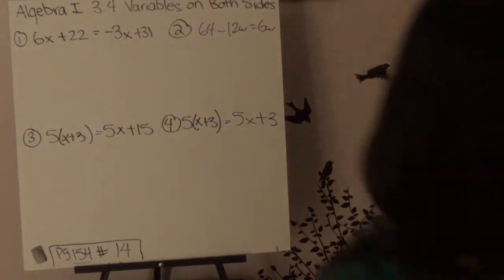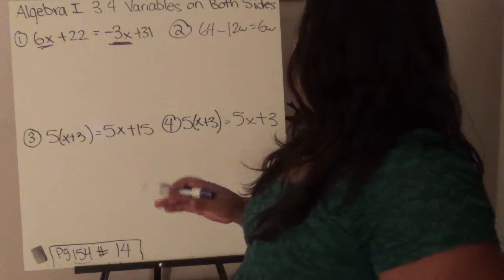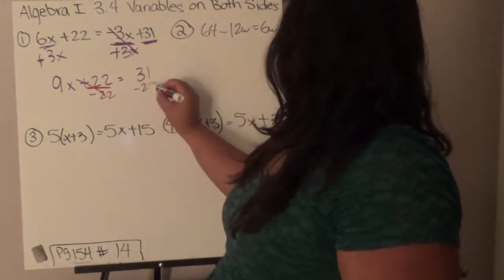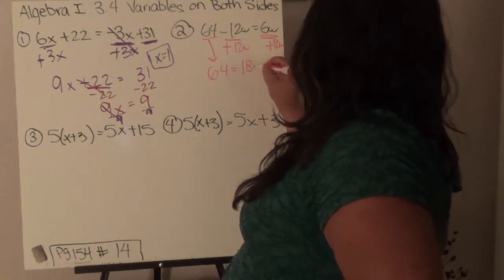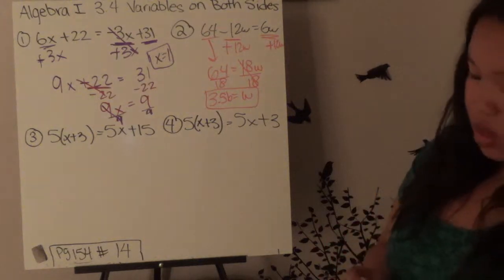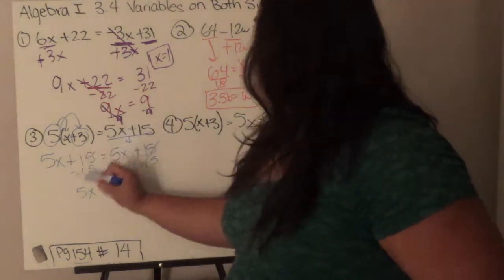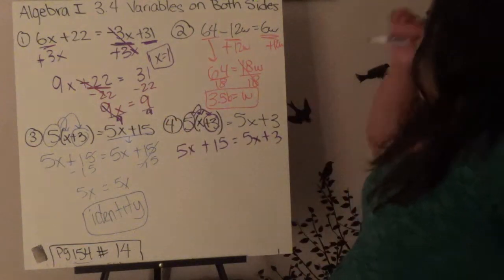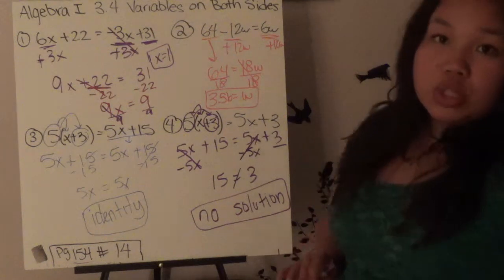Algebra I 3.4 Variables on Both Sides